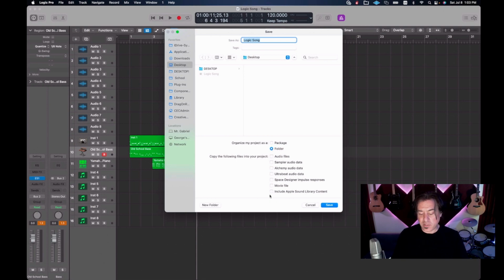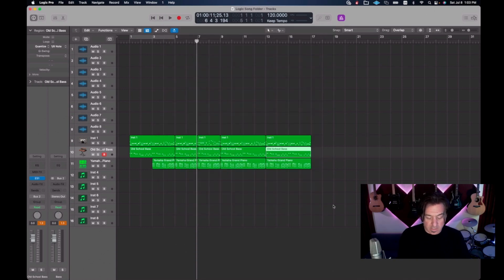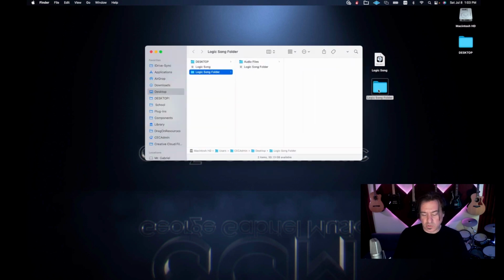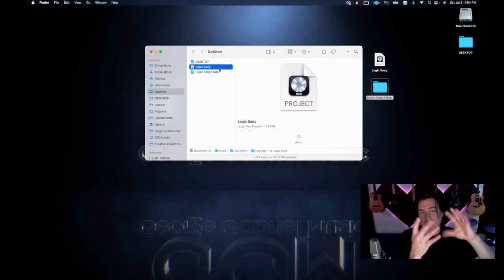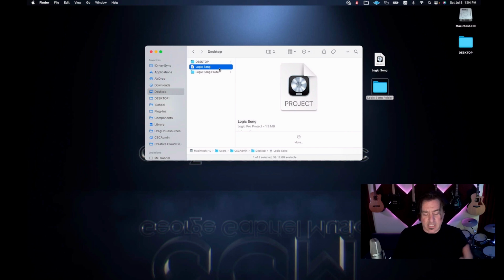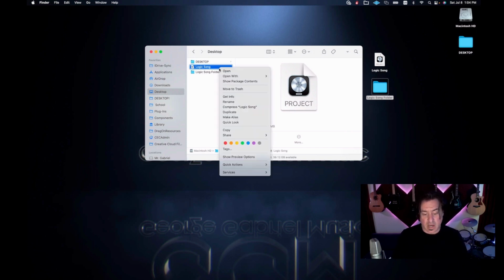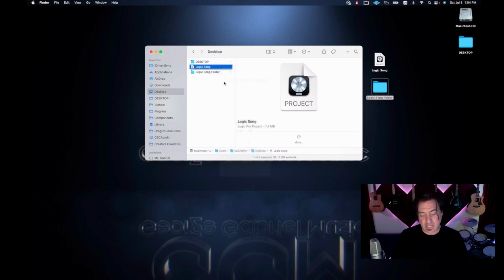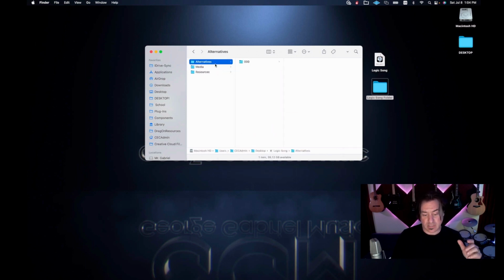You Are Using Logic All Wrong - Part 7 - You Are Saving Your Files Wrong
In the final part of the series You Are using Logic All Wrong, George shows you how to save a Logic Pro session properly and shows what is the difference between a Logic Pro Project and Folder.